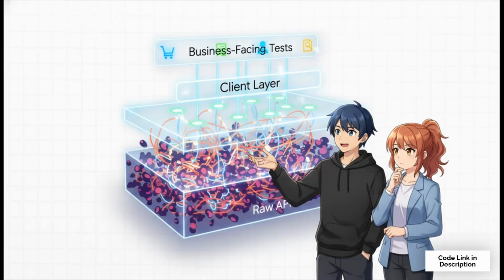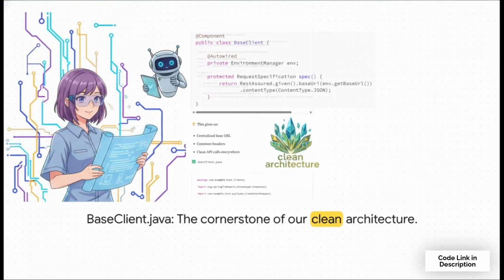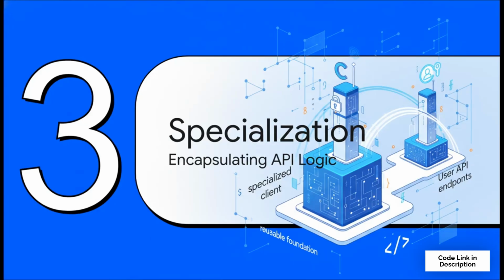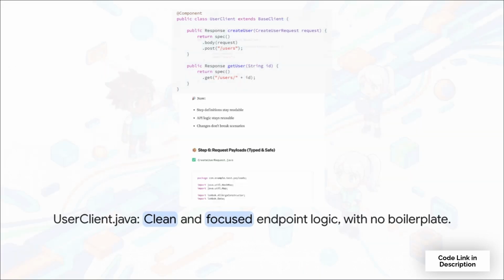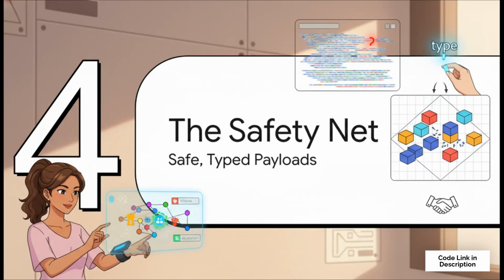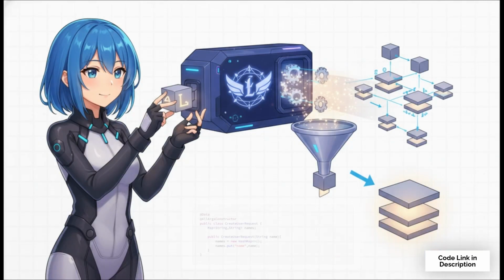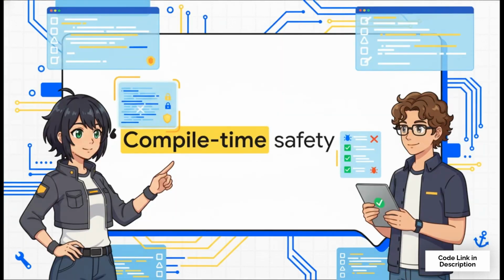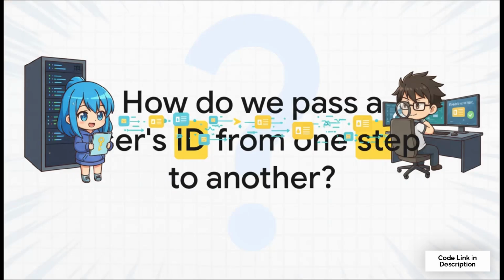Part 5: Clean Automation: Building Reusable REST Clients & Typed DTOs 🔌